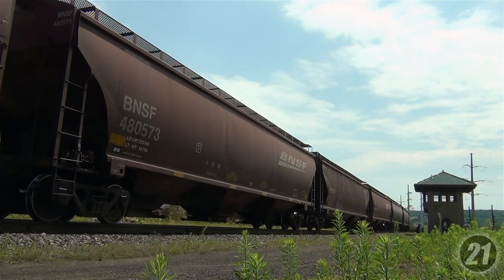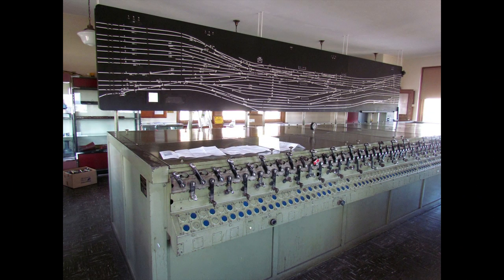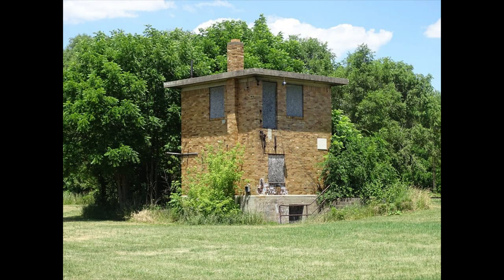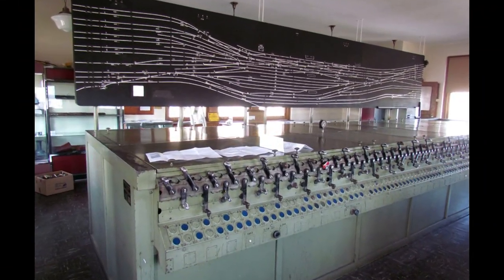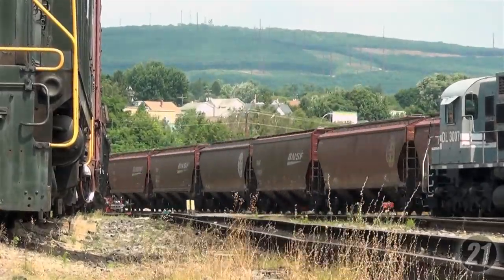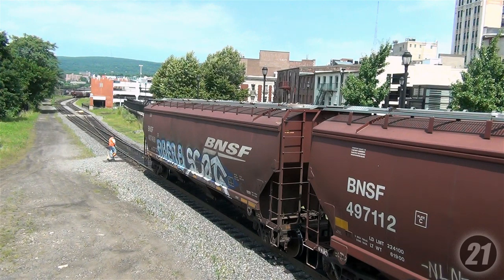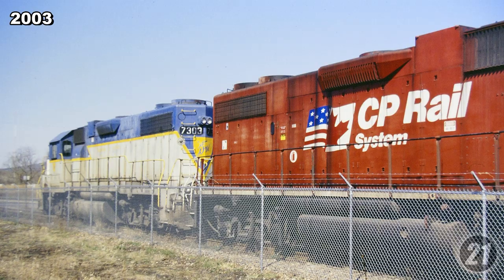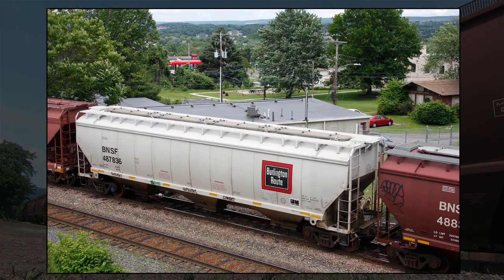[SS][T-135] Heavy Haulers, Helpers & Watching Trains From A Tower (Summer Special 2019) | Trains 21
Towers are a rapidly disappearing piece of North American railroadiana.. Many are being rightly renovated and serve to remind us of our rich railroad history.. In modern times, helper operations take place in Northeastern PA on the Delaware Lackawanna Pocono Mainline as the D-L continues to grow in revenue and heavy carload traffic.

TRAINS IN THIS VIDEO:
DL DL-3
NS 36T
DL PO-74

Trains 21 is a documentary of railroading in the 21st century and a look at the fascinating world of transportation. On this channel we deal with all aspects of railroading with a strong focus on the Northeast USA.

WHITE TAB   = Editorial videos
BLACK TAB    = Everyday railroading
BLUE TAB       = Slideshows and Photo documentaries

627 - Hallstead (Dragging Equipment Detector)
629-631 New Milford (Siding)
643 - Kingsley (Dragging Equipment Detector)
648-650 Hop Bottom (10,000 ft. siding)
653 - Nicholson & the Tunkhannock Creek Viaduct
657 - Factoryville
659-661 Dalton (10,000 ft. siding)
662 - Glenburn (Dragging Equipment Detector)
664 - Clark’s Summit
671 - Steamtown Wye (Bridge Sixty)
672 - Taylor Yard (North end)
673 - Taylor Yard (South end)
677 - (Dragging Equipment Detector)
679 - Dupont Junction (End Sunbury Line, begin River Line)
692 - Buttonwood (Dragging Equipment Detector)
697-699 Hanover (10,000+ ft. Siding)
701 - Retreat State Hospital
706 - Mocanaqua (Dragging Equipment Detector)
714-716 Nescopeck (7,800 ft. siding)
722 - (Dragging Equipment Detector – Hot Bearing Detector)
741 - (Dragging Equipment Detector)
750 - Banks (6,400 ft. siding)
752 - CP Kase (this is where the River Line joins the Norfolk Southern  Buffalo line to Harrisburg and Enola.)